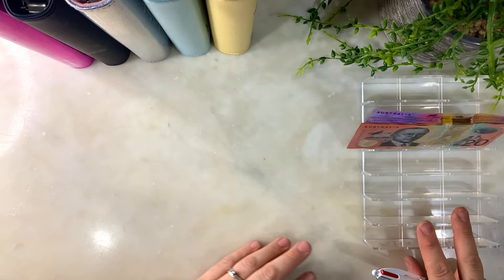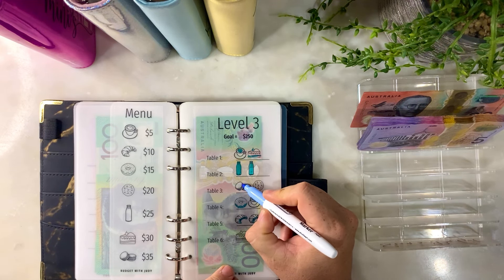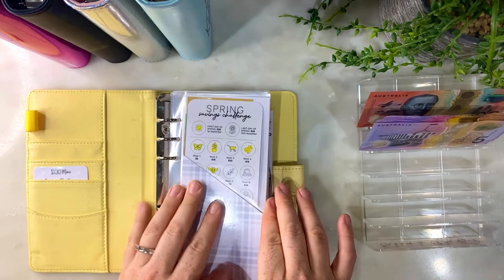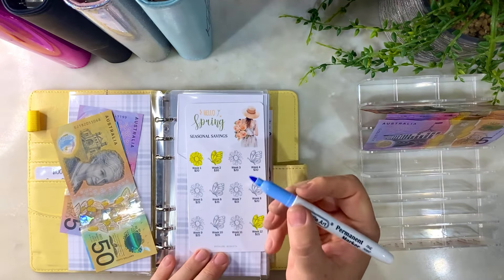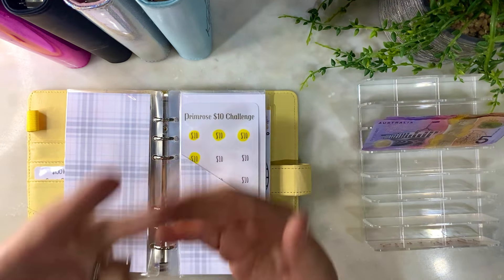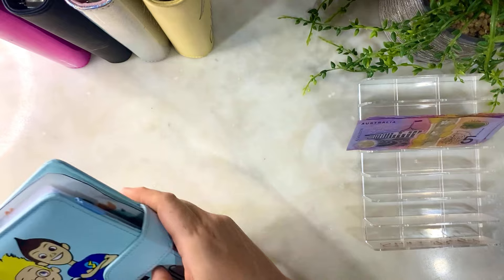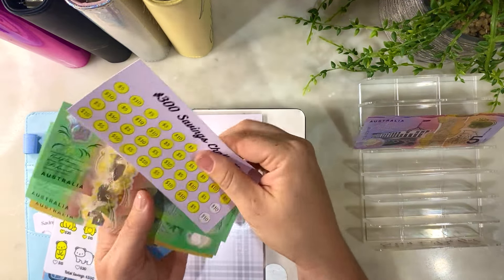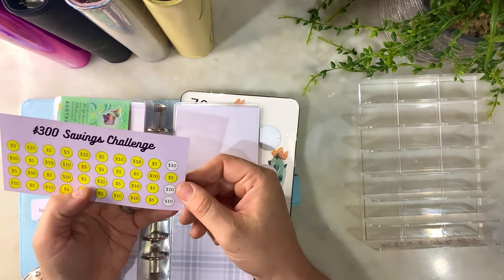November 2024 | Week 3 | $220 Savings! | Finishing a challenge!! | Mum of 2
I am a wife and Mum to 2 beautiful kids and a Labrador named Buddy 💜 I budget for the Family, Travel, Challenges and SECURITY!

SHARE THE LOVE – let’s Cash Stuff Together

Trackers - Carocash
Savings Challenges - Carocash, Just roll it in glitter, mums with a budget, Boss Girl Budgeting
Prop Money - joyninja, Carocash, the art of budgeting
Dashboards and Kids Future envelopes - Budget Down Under

Using beautiful Australian Currency, come and save with me and my family and let’s smash some goals.

$10000 Emergency Fund. 6 Months Ahead. Family Holiday to Japan or USA. Buying some fun toys along the way, most importantly Security for our future.

❤️ I love this community, and if anyone wants to say hello with a postcard or letter I would love to hear from you. 🙂 Also I am open to any products for review or happy mail.

Happy Mail, Letters and Product Reviews 💜
Sippy Downs
Qld, 4556
Australia